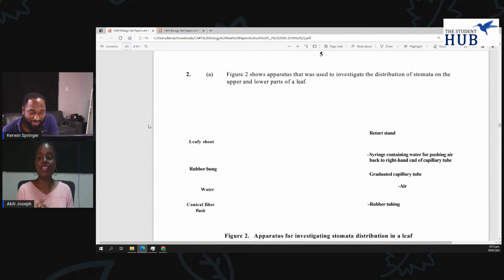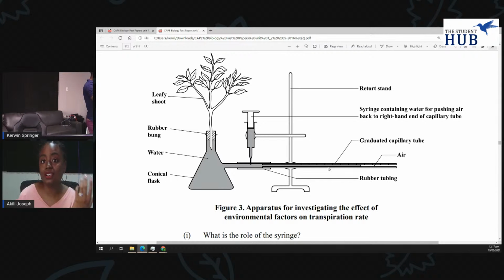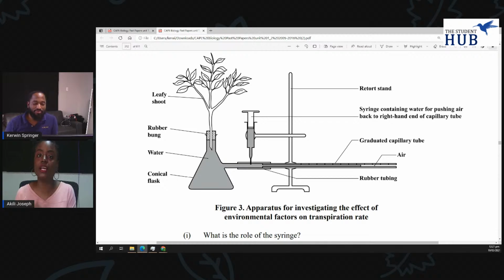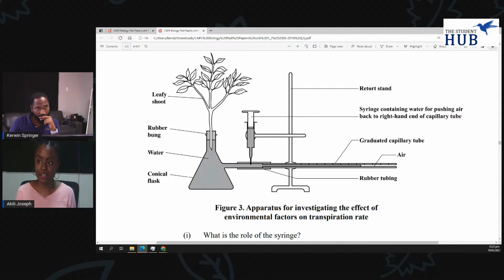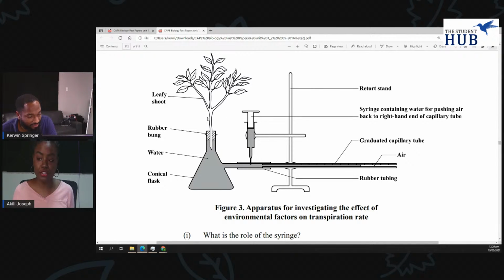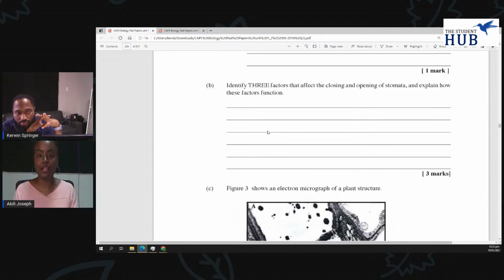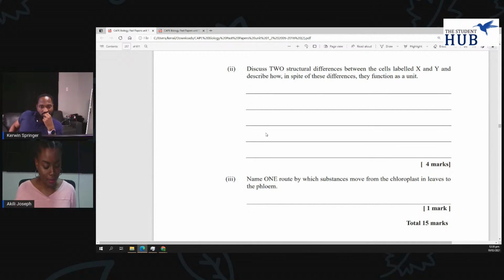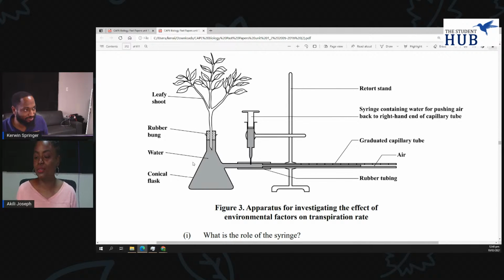Transpiration - U2 CAPE Biology | 2020 paper 2 Q2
Stomata Stomato... Lets do some more BIO